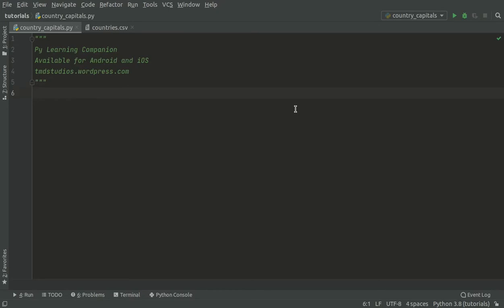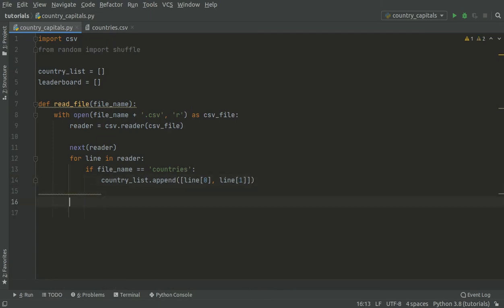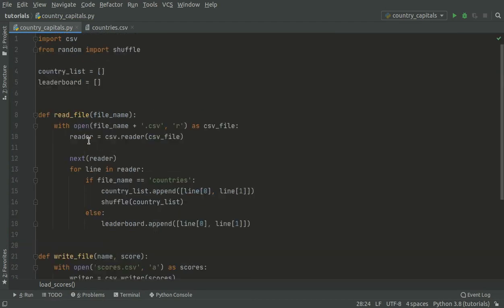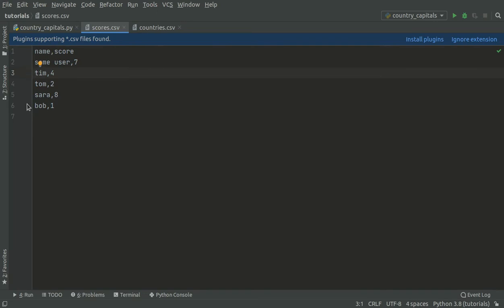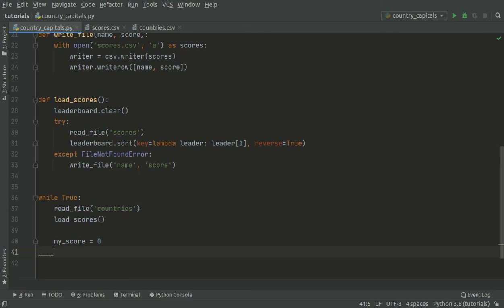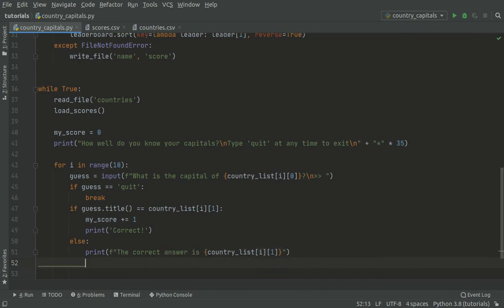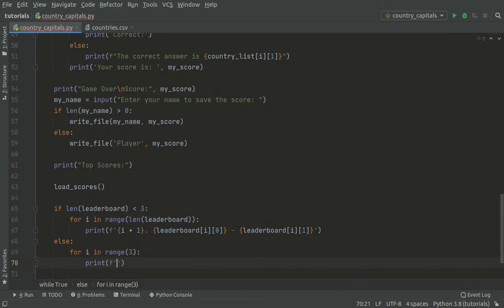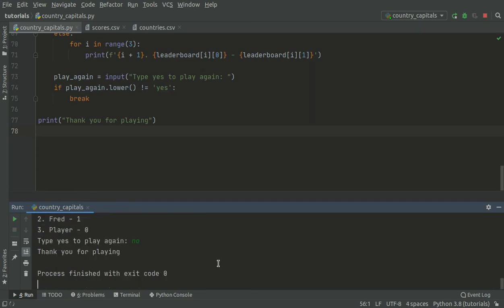Project Based Python: Country Capitals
Create a game for learning capitals of countries using csv and lambda
The source code and csv file can be found below

To get the most out of the Project Based Python videos, make sure to download Py Learning Companion.  It is available on the Amazon Appstore

⭐ Tags ⭐
- Project Based Python
- Python Tutorials
- Country Capitals
- CSV
- Lambda